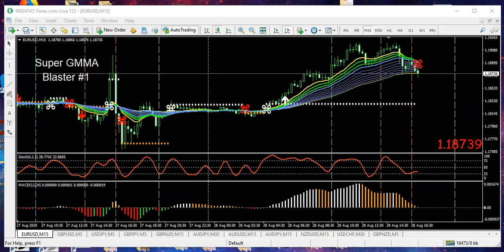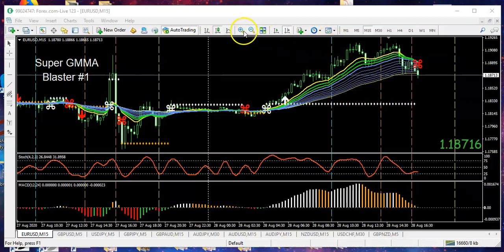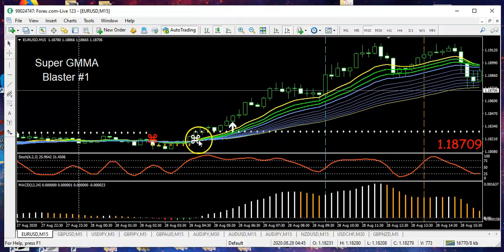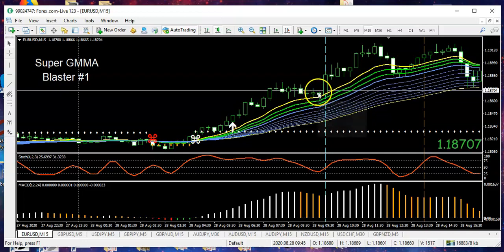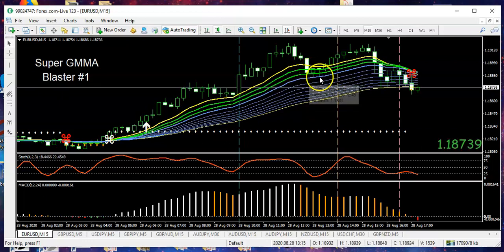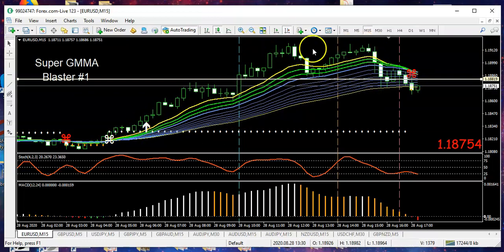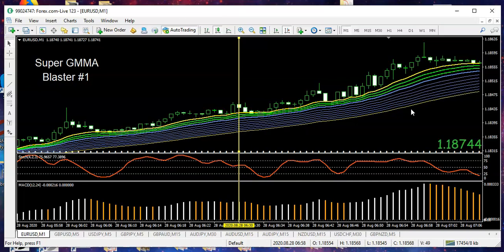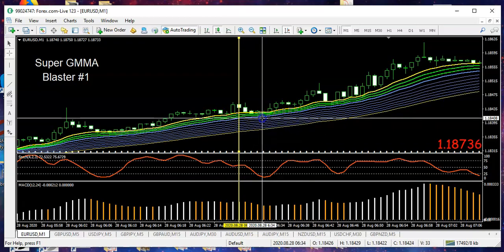Multiple Moving Averages collect 100's of Forex Pips with our Metatrader template called SuperGIMMA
In this video, we show how to create a Metatrader template called SuperGIMMA that uses multiple moving averages to accurately monitor the strength of a trend.  We also show exactly where to place your stop loss so that never need to worry about moving it in the middle of a trade. We also demonstrate how to "drop down" to a lower timeframe in order minimize risk when you enter.
By starting with a 15 minute chart and then moving to the 5 or 1 minute, you always know that the higher timeframe trend is on your side when you are scalping.  in other words, don't use the one minute chart for a long entry unless the 5 minute chart is in agreement.
Forex Power Surge   $4.95
The Amazing Zeelander Flytrap Forex Trading System  $3.95
FxFortuneHunter.com/free-metatrader-indicators
We do not spam or sell any personal information.
Don't hesitate to leave a question in the comments field.
Tom